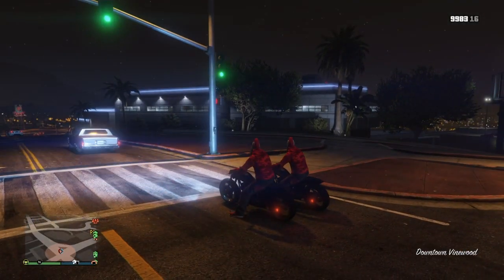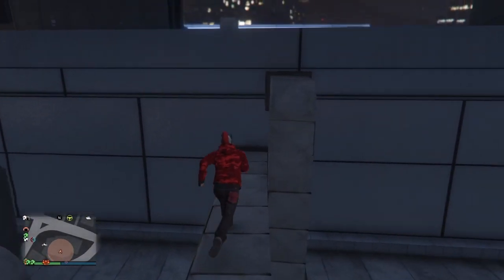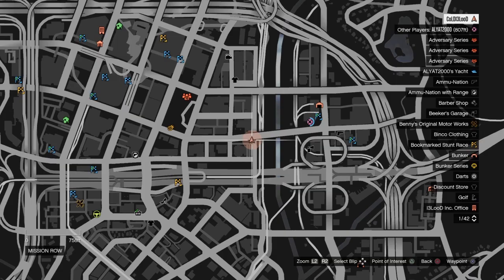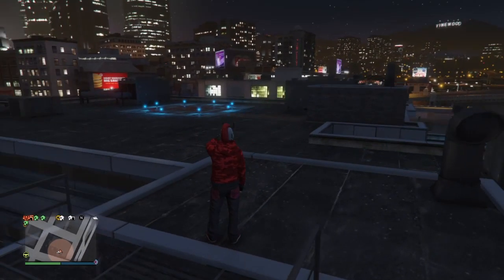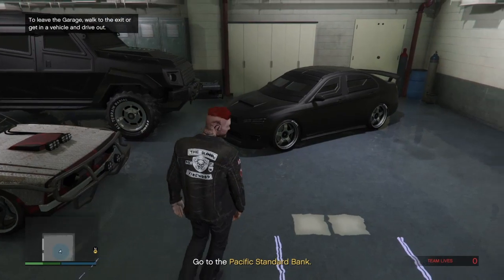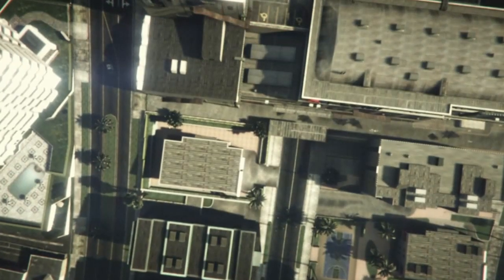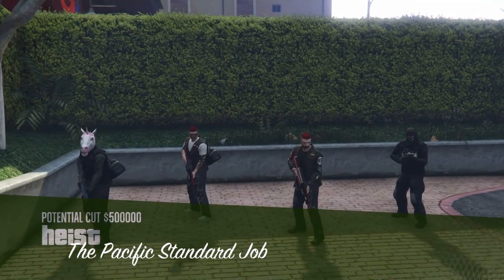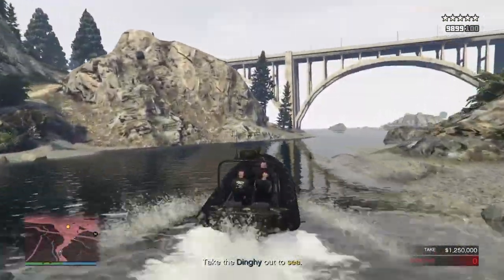NEW Helicopter Strategy - Pacific Standard Heist (GTA Online)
Video of me showing how to get a Helicopter on the Pacific Standard Heist finale.